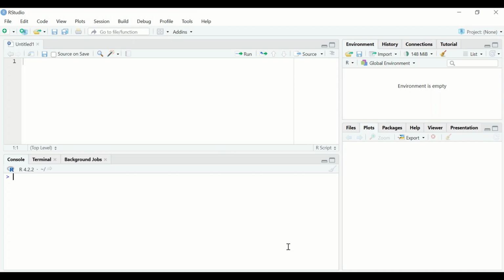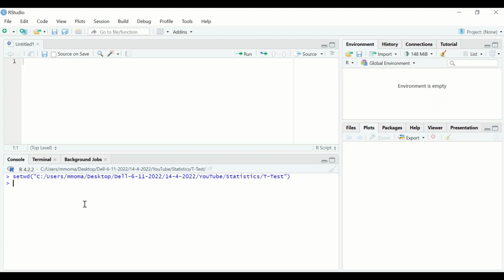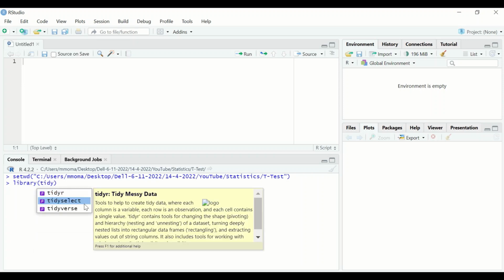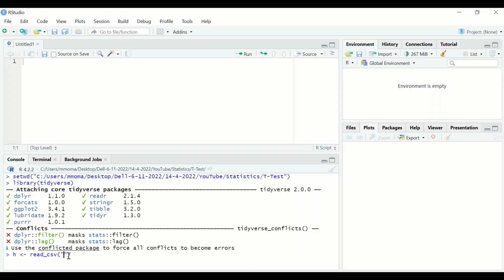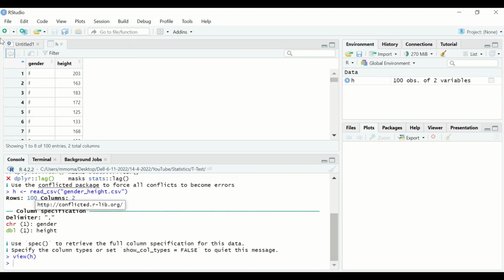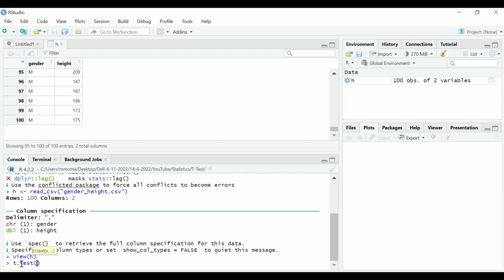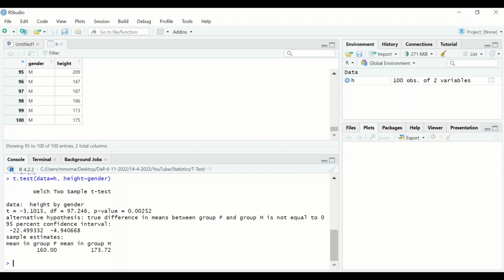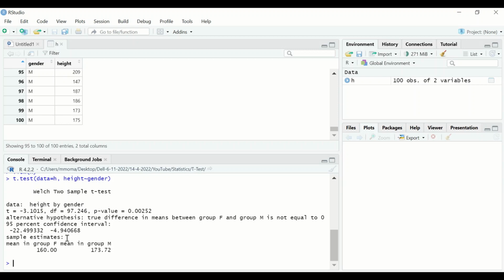Student T tests for unpaired independent two samples in R Statistics